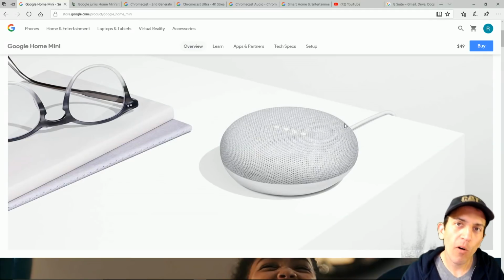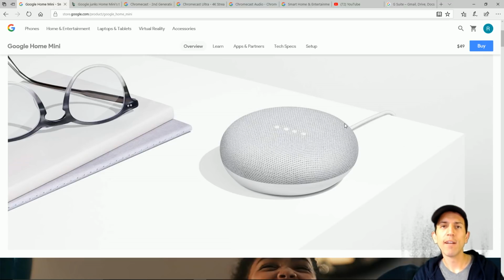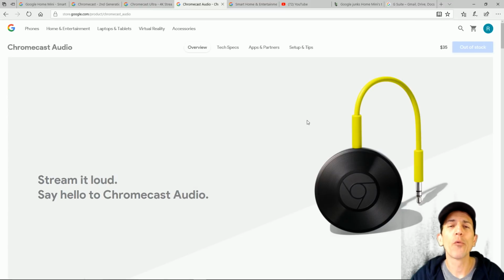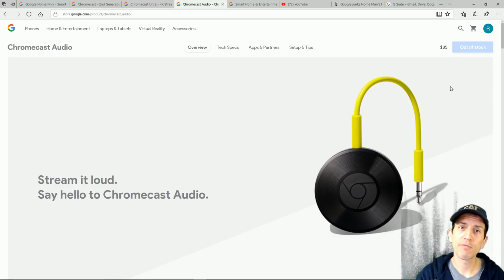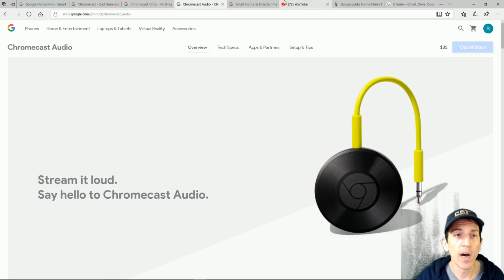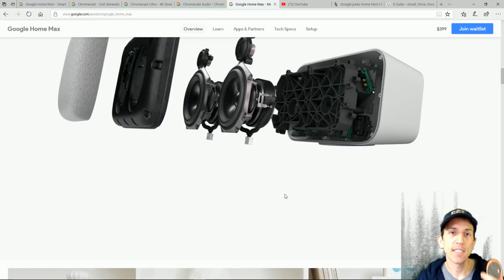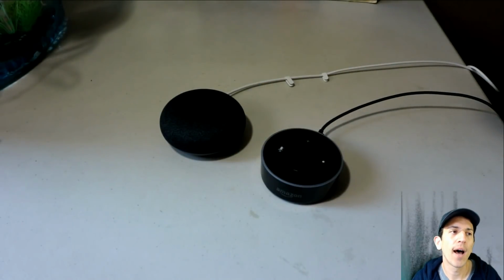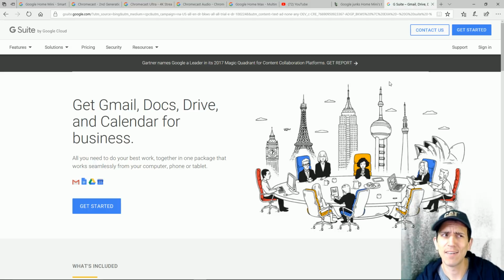Why I Returned My Google Home Mini - RANT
My reasons for returning my google home mini.

Amazon Dot
Amazon Echo
Amazon Echo Show (has a screen)
Amazon Dot Refurbished $5 cheaper

400gb micro sd
256gb micro sd
200gb micro sd
128gb micro sd
64gb micro sd
32gb micro sd
16gb micro sd